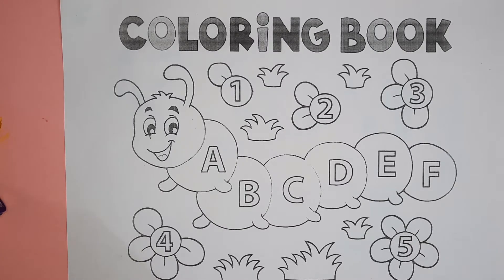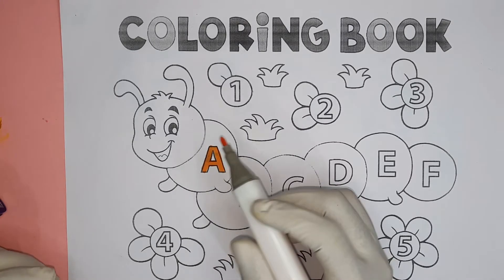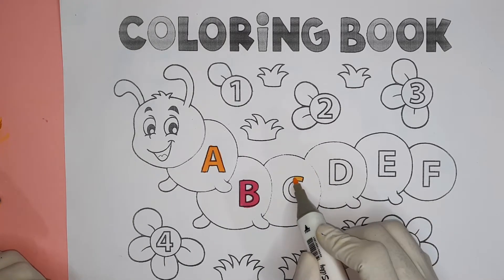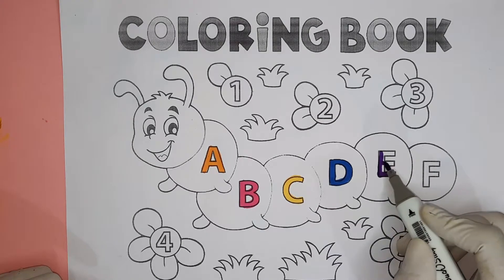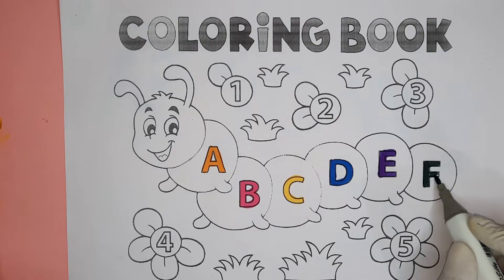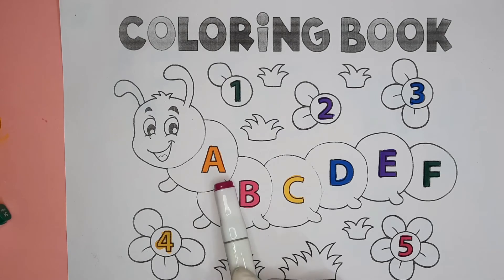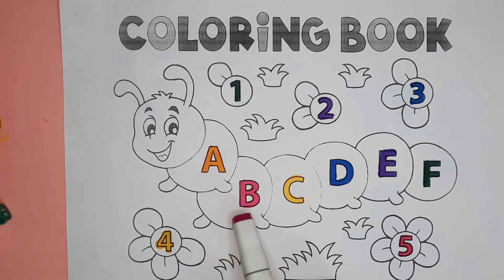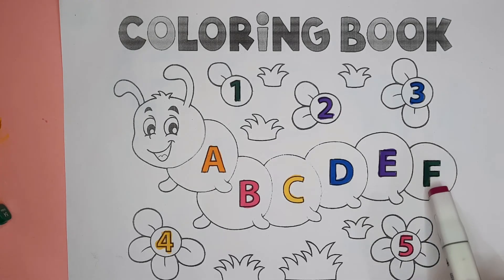ABC & 123 learning for kids | Learn alphabet | kids learning videos, ABCD Easy Learning - 25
ABC & 123 learning for kids | Learn alphabet | ABC song | kids learning videos, ABCD Easy Learning

Your query:

abc 123
color song
123 song
numbers song
abcd
abc song
abc
abcd abcd
a se anar
colour
colors name,
number counting,
learn numbers,
learning numbers,
counting numbers,
number rhymes,
123 song for baby,
small letter,
vwxyz,
abc alphabet learning,
123 counting,
1 to 50 counting,
abcd abcd abcd abcd abcd,
endless numbers,
abc rhymes,
varnamala,
small abcd,
a se anar aa se aam,
cocomelon intro,
shapes,
a to z,
fruits name,
abcd abcd,
balloon,
a for apple b for ball,
poem,

Varnamala Geet Hindi,
Daily learn,
abc song,
abcd,
Numbers Names,
english alphabets,
Alphabet Song,
Kids Channel India,
Hindi Rhymes,
वर्णमाला,
Ginti,
Varnamala Geet,
Varnamala,
Hindi kids songs,
Rhymes in hindi,
Alphabet Song,
Kids Channel India,
Hindi Rhymes,
वर्णमाला,
Ginti,
A se anar song,
Varnamala Geet,
Varnamala,
Hindi kids songs,
Ti Vi Ko tv channel में बच्चों आपका स्वागत है इस channel को बनाने का उद्देश्य बच्चों को रोज सिखाया जाये, abcd ,123, one ,two ,three etc, class play , Nursery to
a for apple bees for ball
abcdefghijklmnopqrstuvwxyz
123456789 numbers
a for apple bees for ball c for cat d for dall
abcd song phonic
abc song
abcd
abc song for children
learn abc for toddler
learn abc alphabet song
english alphabet
alphabet for kids
abc alphabet
alphabet song
alphabet sounds
toddlers songs
toddlers learning
best learning video for toddlers
abcd
abcd song
abcd video
abcd songs
abcd rhymes
kids videos
kids learning videos
learn abcd
abcd learning
learning videos
abc learning